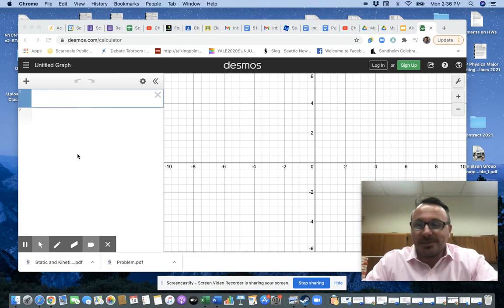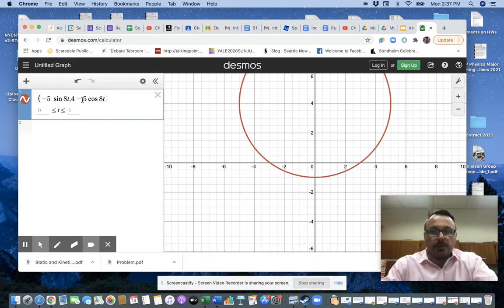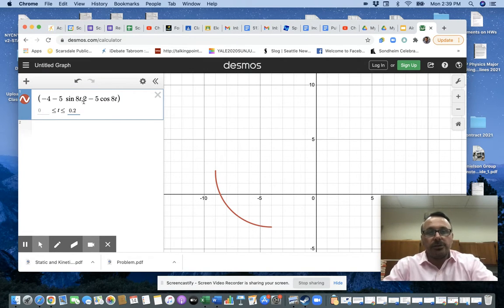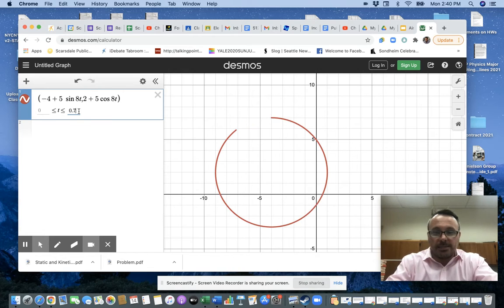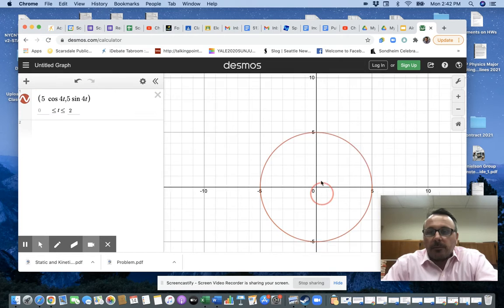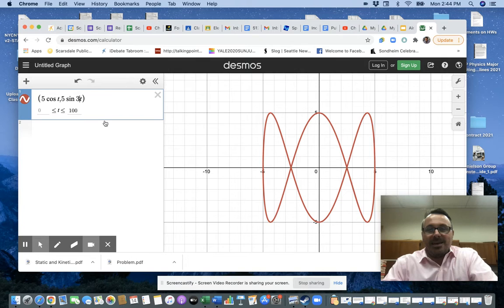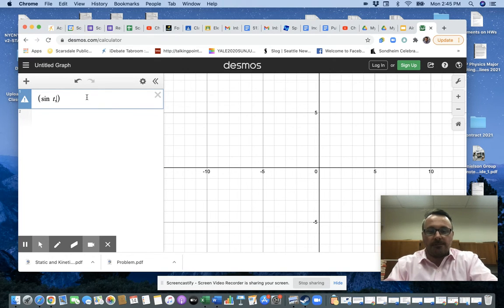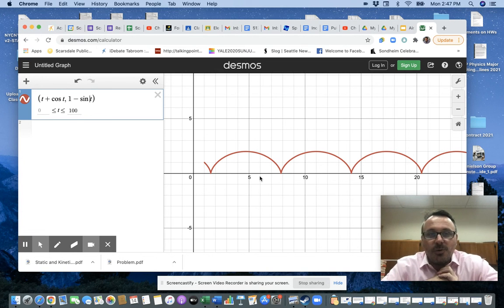Fun w/Desmos and parametrics